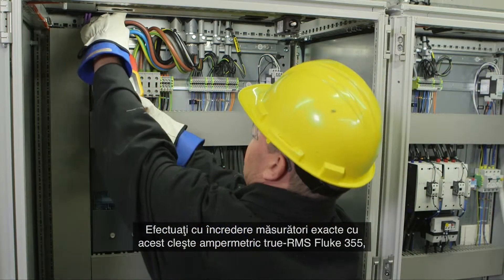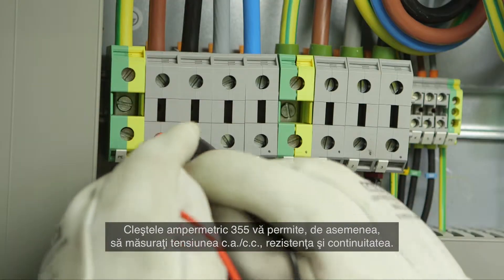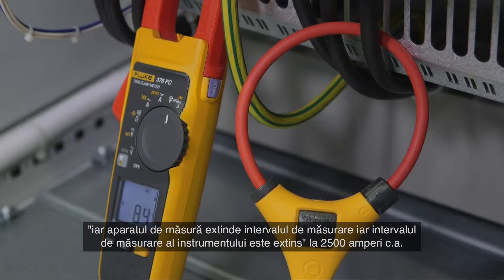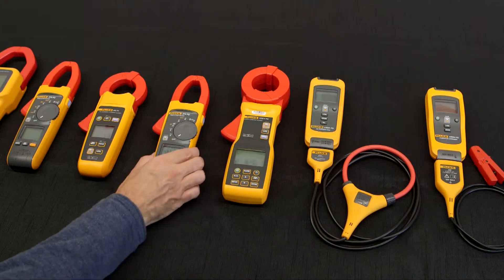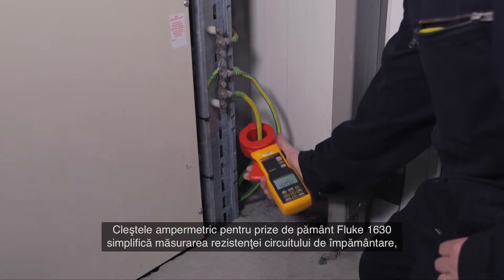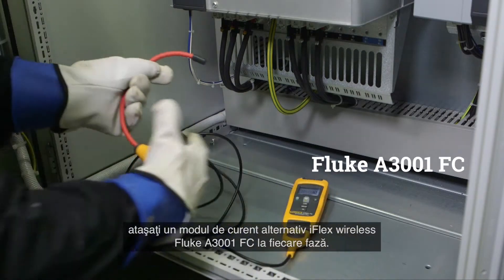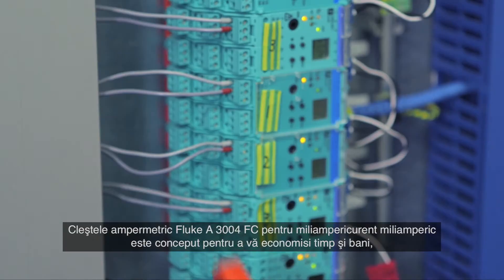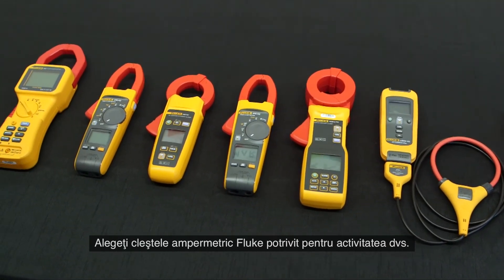Cei mai buni 7 cleşti de măsură Fluke pentru aplicaţii industriale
Selecţia include cleşti de măsură true-RMS, cleşti de măsură pentru c.a./c.c. şi cleşti de măsură pentru scurgeri de curent Fluke – modelele 355, 376FC, 368FC , 374FC, 1630-2FC, A3001FC şi A3004FC.

Aflaţi care cleşte de măsură Fluke este potrivit pentru dvs.!